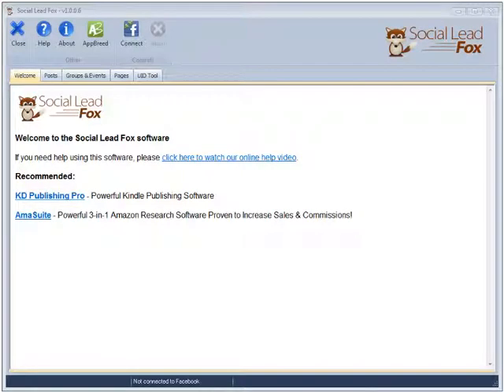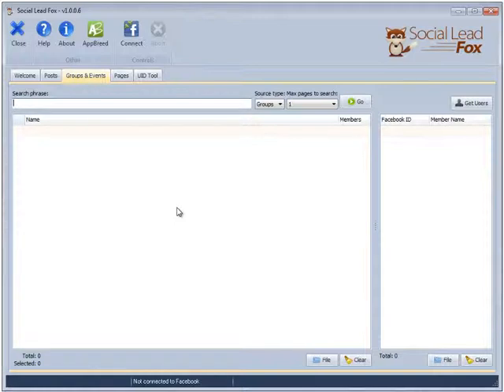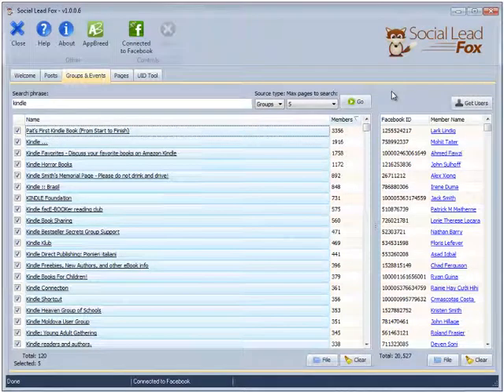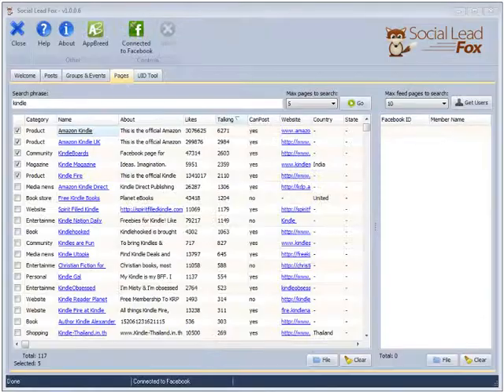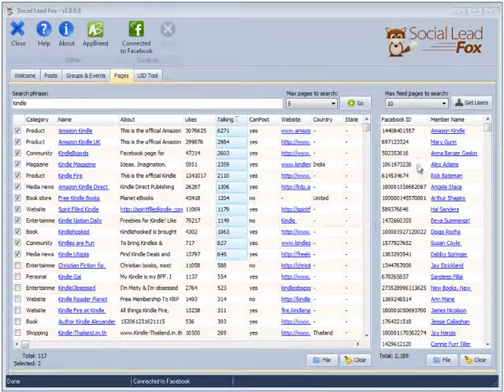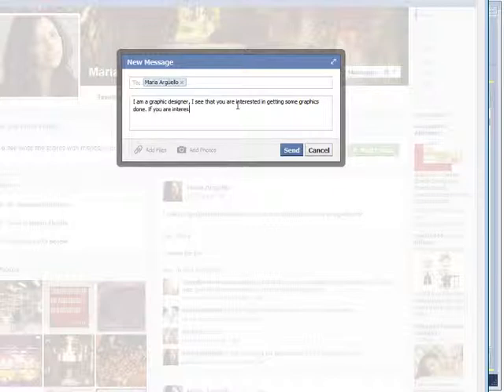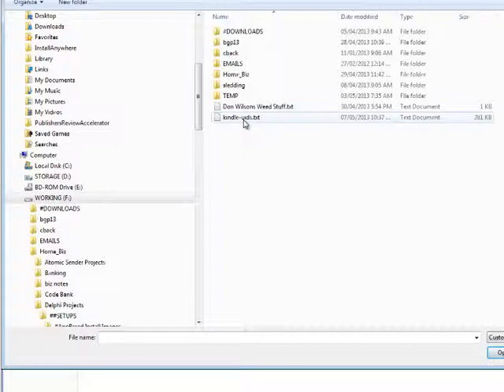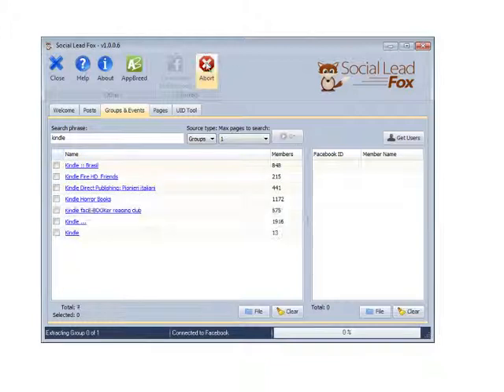Social Lead Fox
Social Lead Fox Help you to get Qualified and Responsive Leads from Facebook in Minutes!